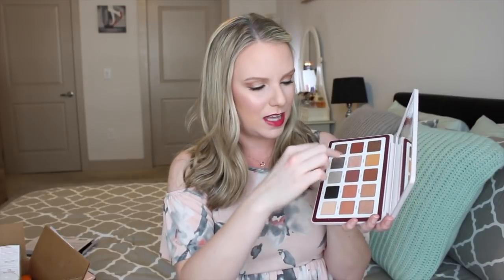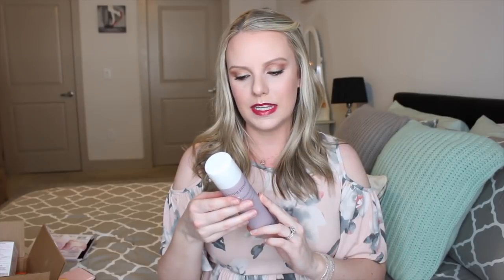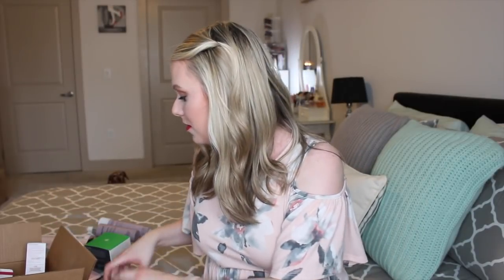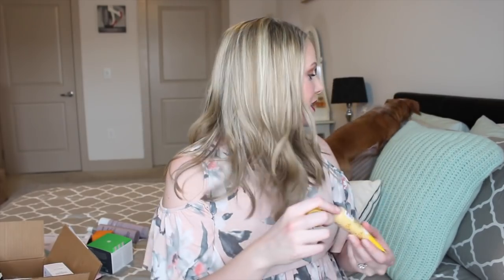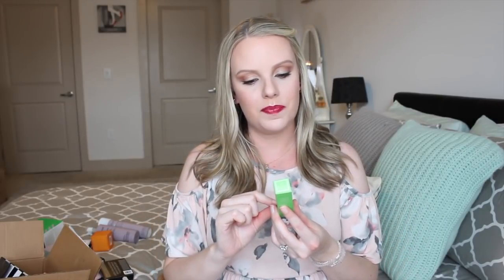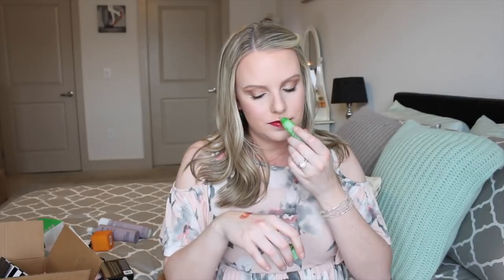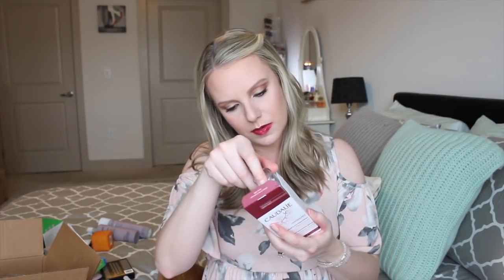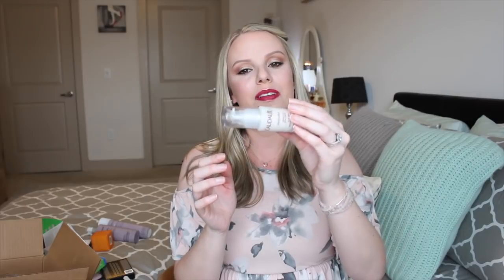Sephora Haul | Spring Sale 2019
Products Shown In This Video:
Natasha Denona Biba Palette
Living Proof Perfecting Spray
Living Proof UV/Heat Spray
Drunk Elephant Balm
Drunk Elephant Moisturizer
Kate Somerville Cleanser
Olehendriksen Banana Eye Cream
Sephora Banana Face Mask
Boscia Makeup Breakup Oil
Fenty Beauty Bronzer
Charlotte Tilbury Lip Gloss - Berry Nude
Laneige Gloss
Caudalie SOS Serum & Cream
I received this product complimentary from Caudalie.
Fresh Lip Balm
I received this product complimentary from freshbeauty.

Fitness Instagram - MelsMakeup.AteAte
Periscope - MelsMakeup88
Snap Chat - MelsMakeup88
PoshMark - MelsMakeup88